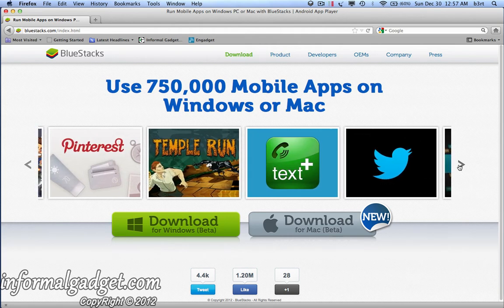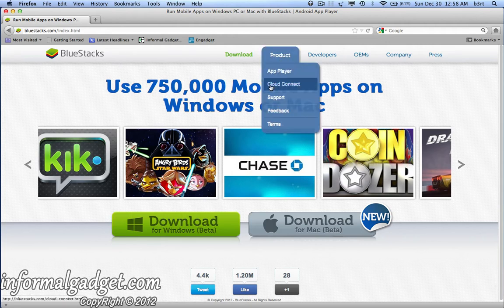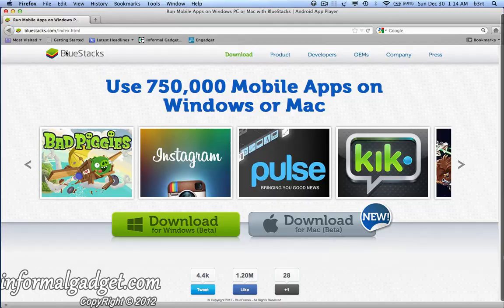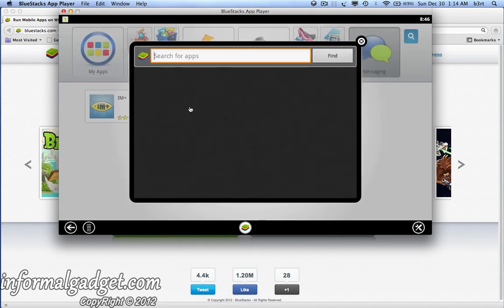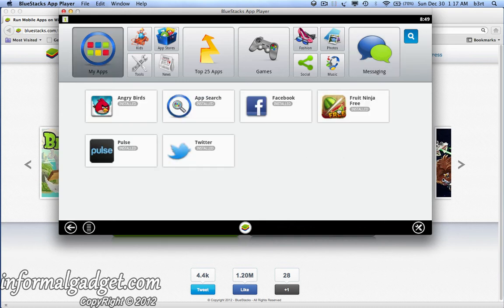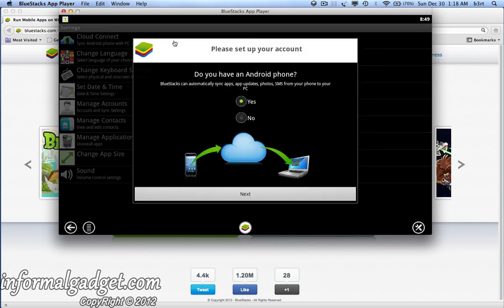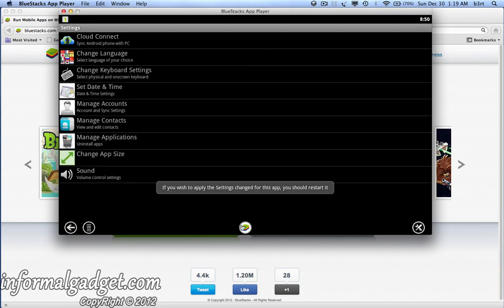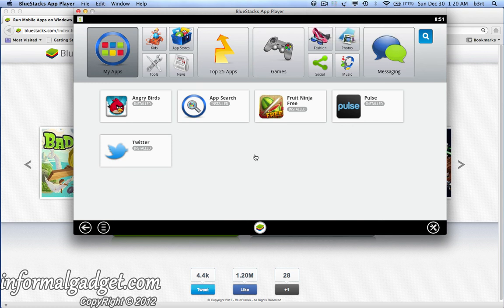Play Android Games & Google Apps on Mac OSX or Windows PC Computers with BlueStacks App Player free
Run Android Games and Google Apps on your Mac OSX and Windows PC Computer for free, with this BlueStack App Player program. I will show you how to download/install Bluestacks and give you a run down on how to use the program to play Google Android apps on your desktop computer.